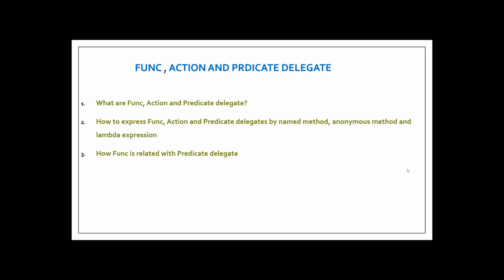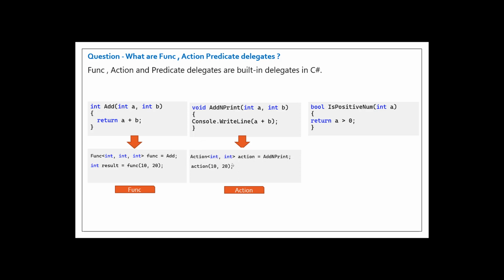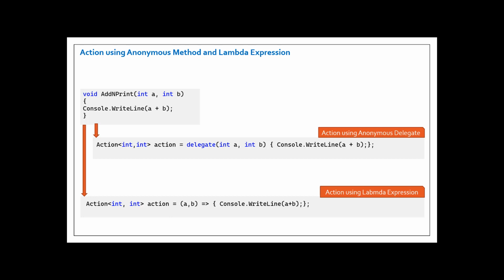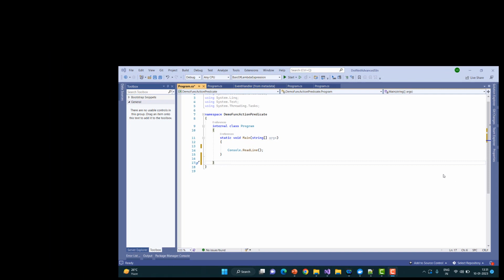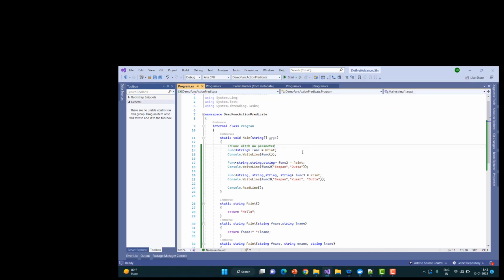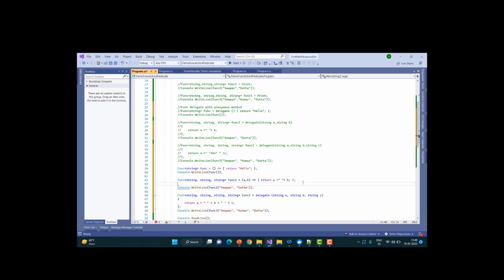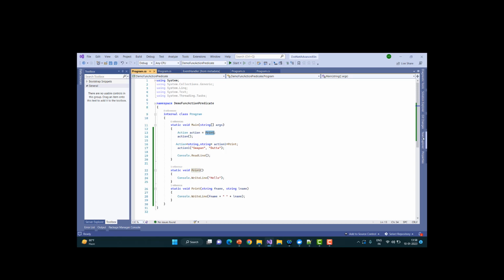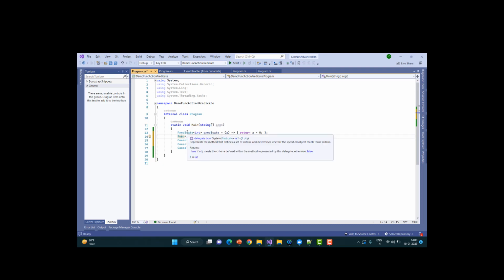FUNC , ACTION AND PREDICATE | C# in-built delegates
- Detailed discussion of FUNC , ACTION AND PREDICATE
- How to express Func, Action and Predicate delegates by named method, anonymous method and lambda expression
- How Func is related with Predicate delegate